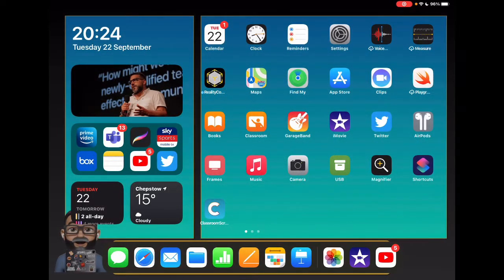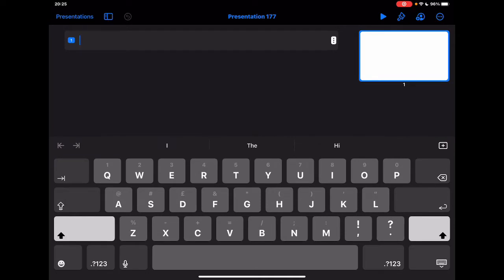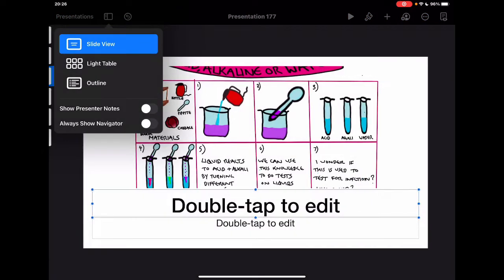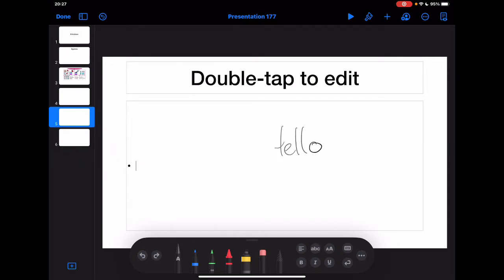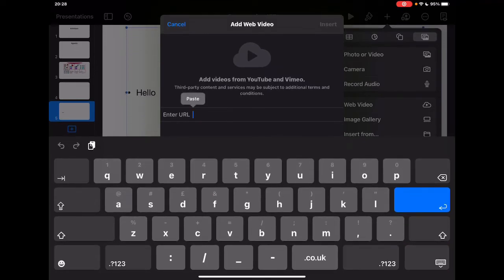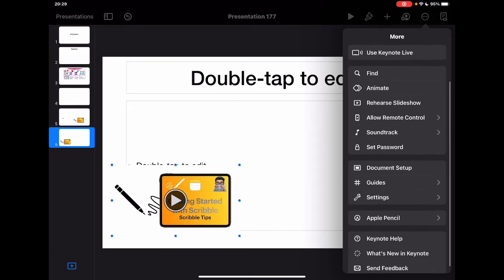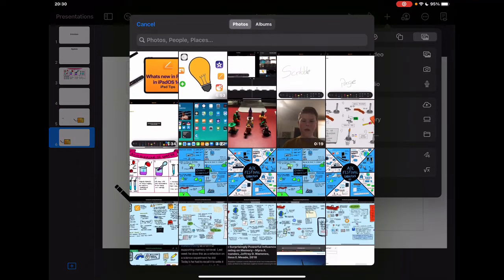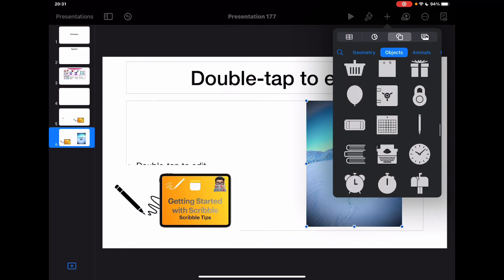Keynote Tips: What's new in Keynote in iPadOS 14?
One of my all time favourite tools just got a boost from iPadOS 14 and some cool new features.  Not only has Scribble come to Keynote but also new ways to create a presentation and the ability to add in YouTube/Vimeo video and have it play in your presentation.